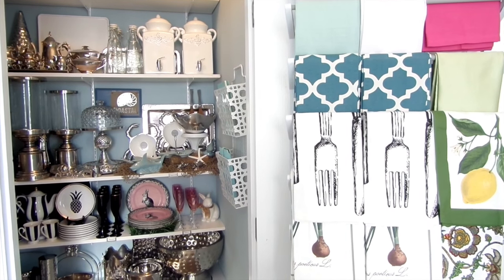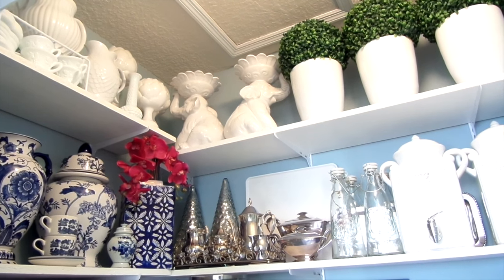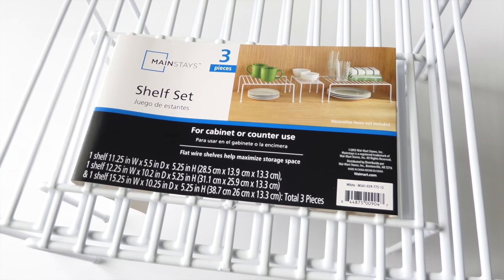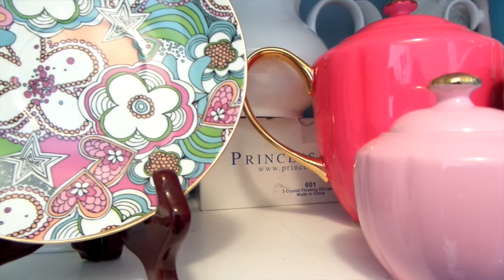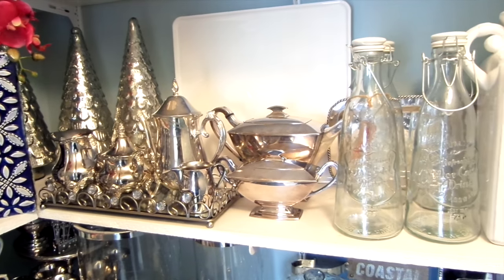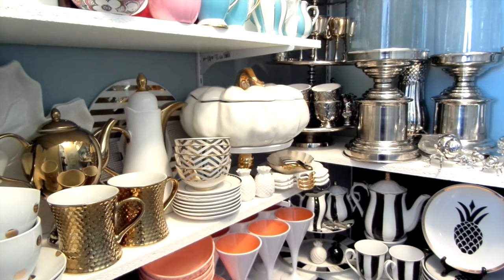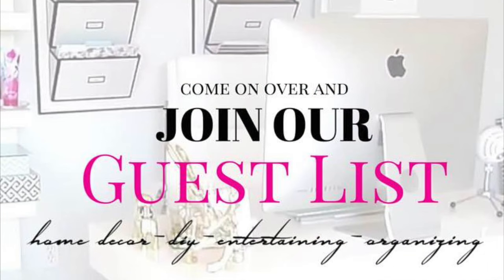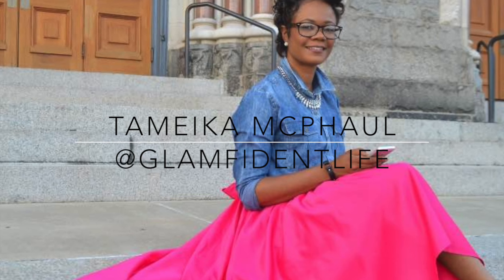Entertainment Closet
Come on in...and see a tour of my *UPDATED* Entertainment Closet Organization. I have tips an tricks on how to store all of your entertainment pieces! Details for storage organization on my blog @

Go Follow.